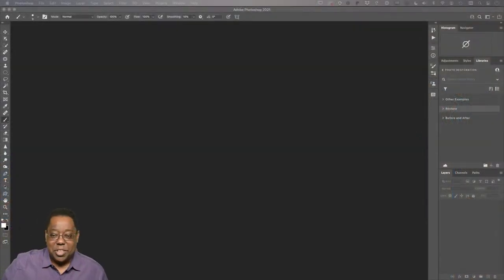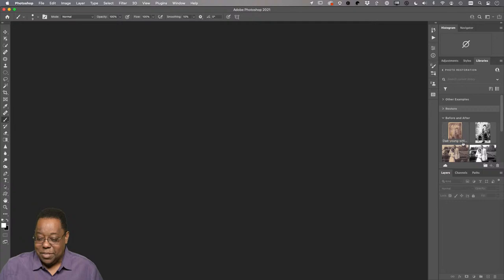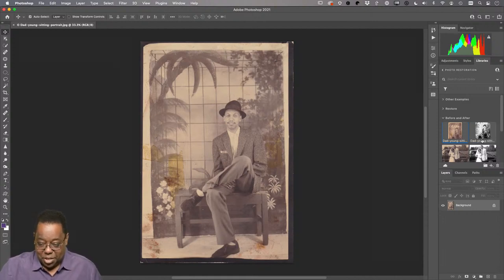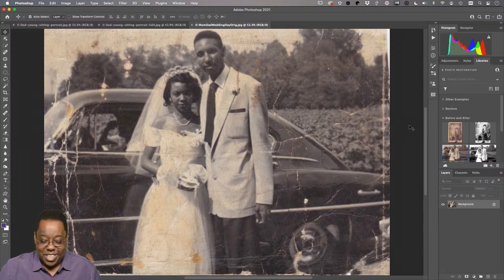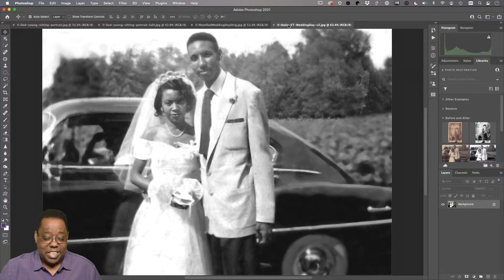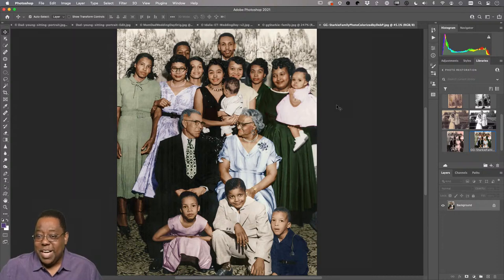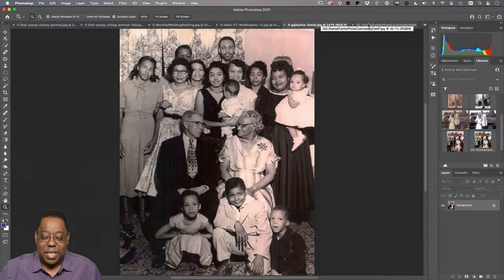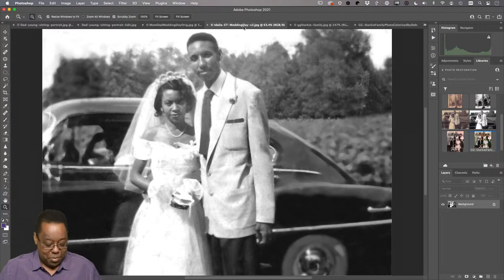Creating Instagram Carousel Posts CreateWaves | Adobe Express | Adobe Creative Cloud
Welcome to Terry White's Photography Masterclass, in this episode he'll share photo restoration tips and techniques for photographers.

Chapters
00:00 Start
00:16 Introduction
01:58 Today’s theme
04:31 Restoration example photos
09:50 Colorizing photos example
13:32 First photo overview
16:45: Healing brushes
25:25 Cropping
26:40 Masking out the subject from background
29:00 Clone stamp tool
30:52 Duplicating and transforming areas
32:10 Spot healing and patching
36:26 Turning the photo black and white
38:22 Colorize neural filter
39:48 Color adjustments
42:30 Retouching heavily damaged photos
46:37 How to handle photos with missing sections